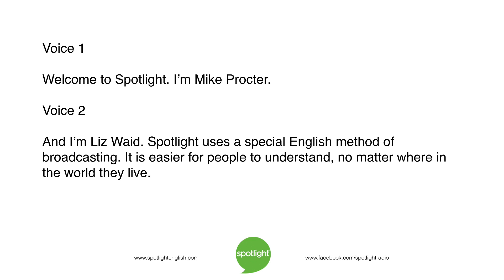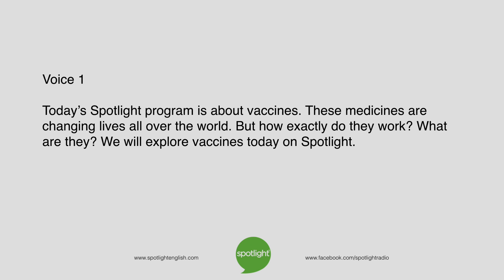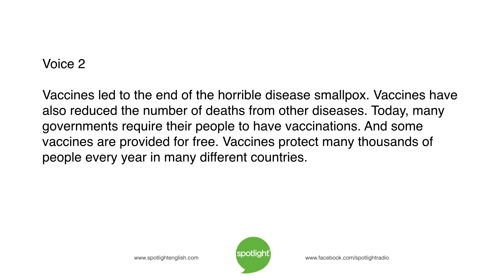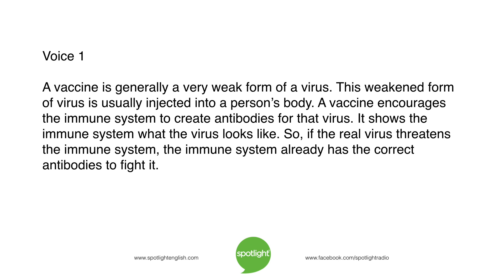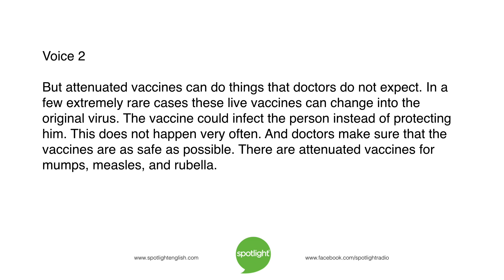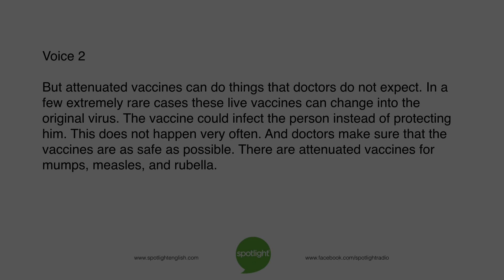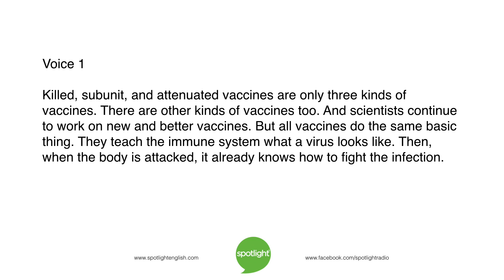How Vaccines Work | practice English with Spotlight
Liz Waid and Mike Procter look at what vaccines are, and how they work in the body. Vaccines are used all over the world to prevent disease.